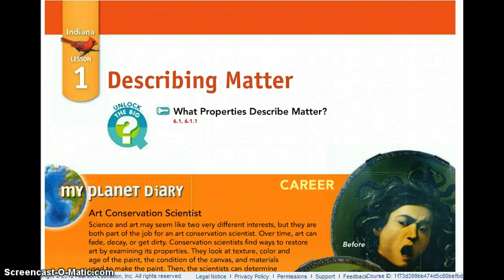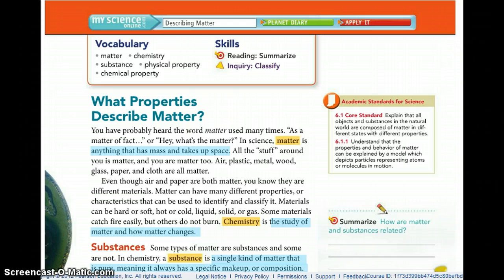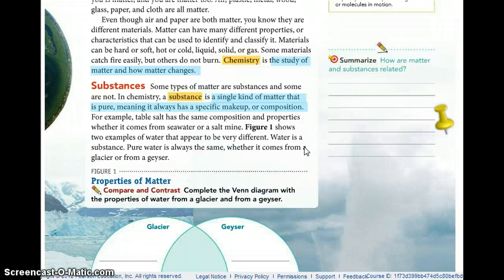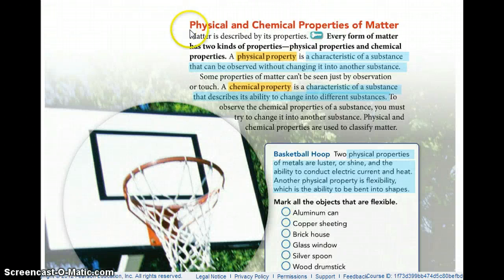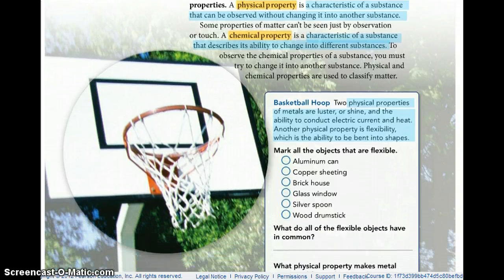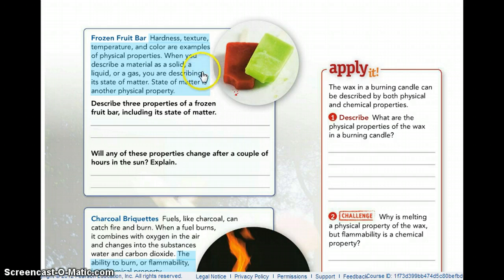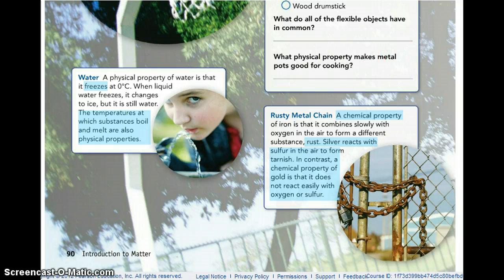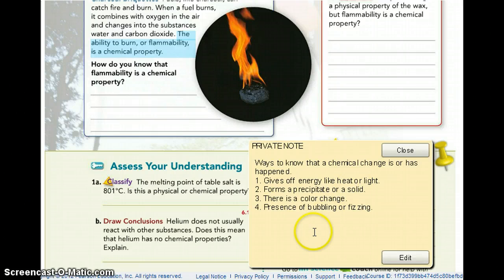Ch. 3 Section 1 Notes on Matter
Physical properties and chemical properties